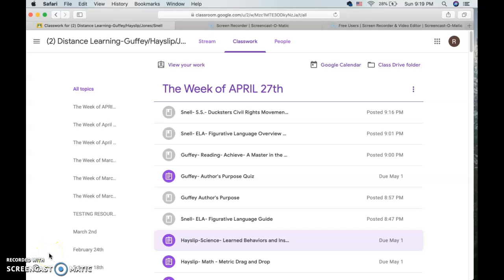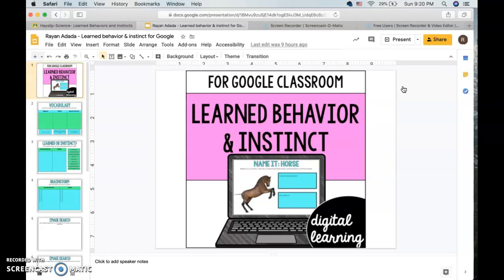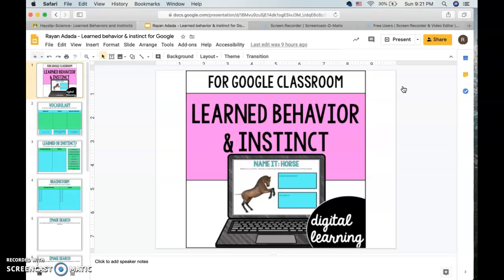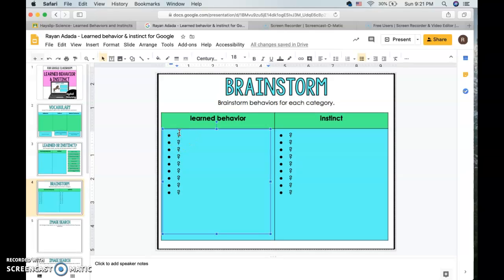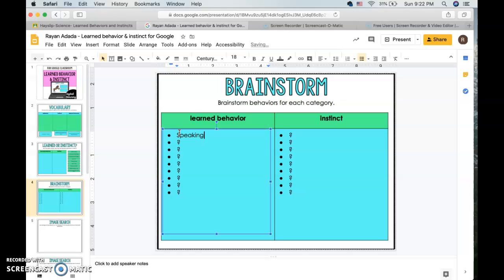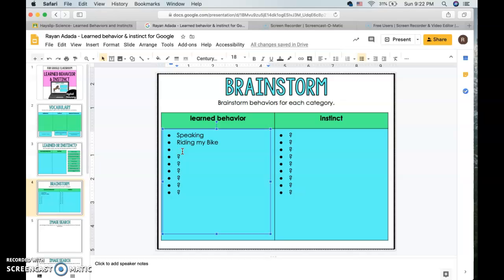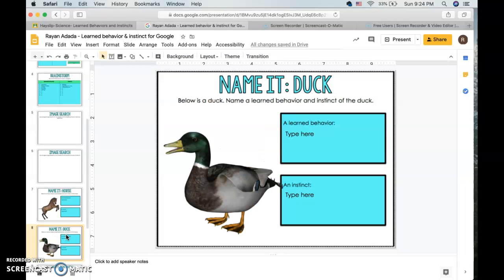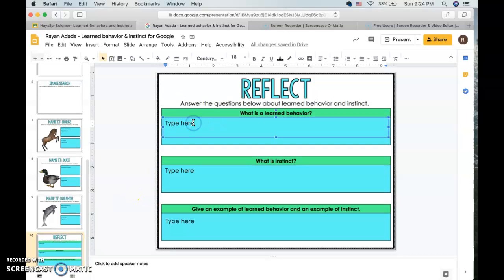Learned Behavior & Instinct Assignment Demostration